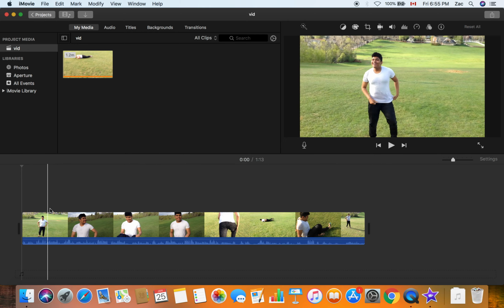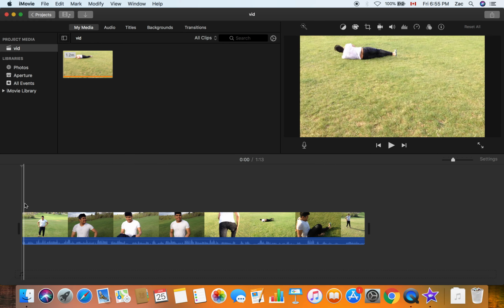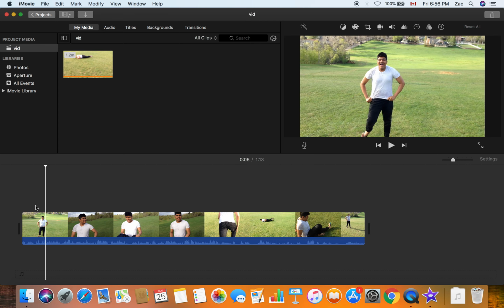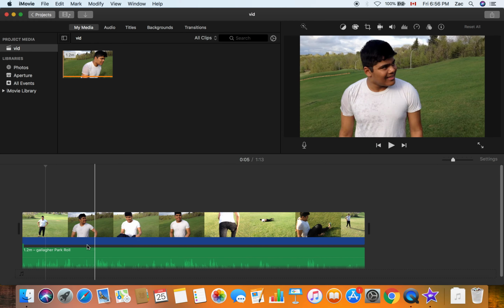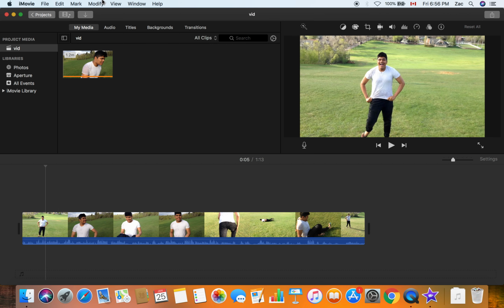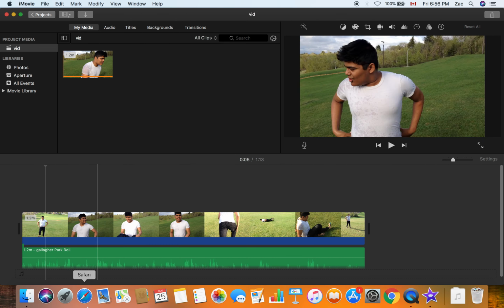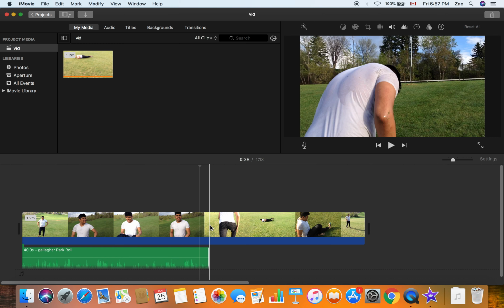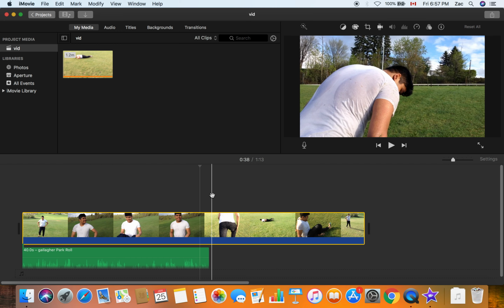HOW TO DETACH AUDIO FROM A VIDEO in iMovie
In this Tutorial I show you folks how to detach audio from a video clip in iMovie. It is very simple, as I have explained in the video. Therefore check it out and let me know what you think about it!!